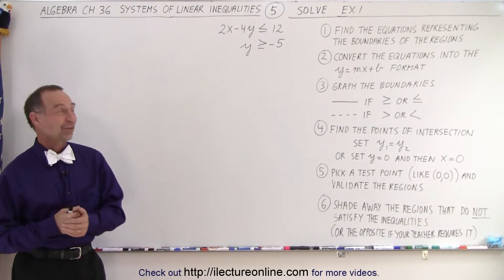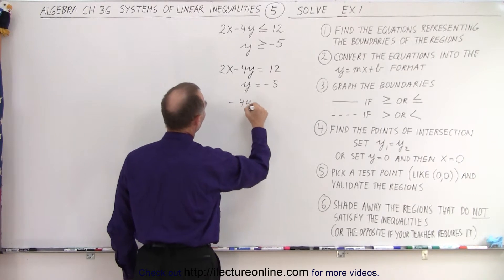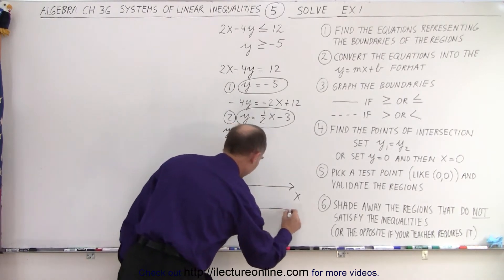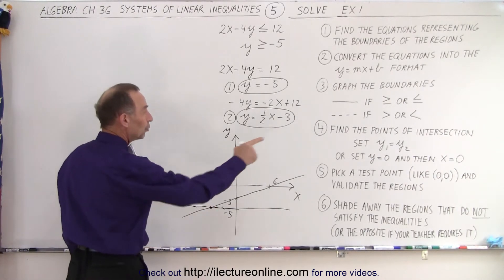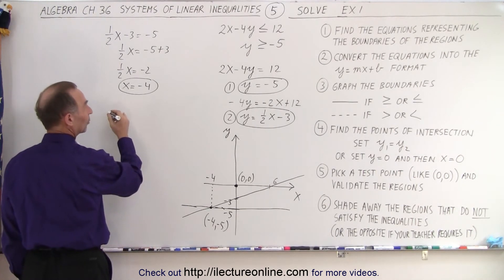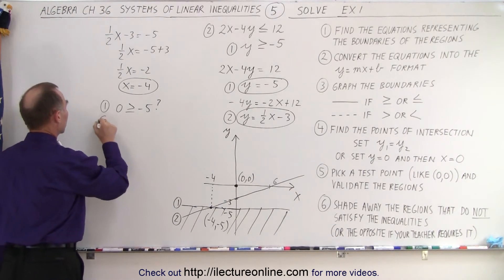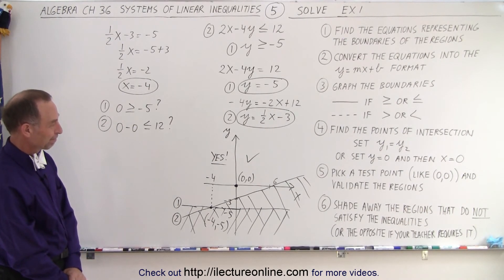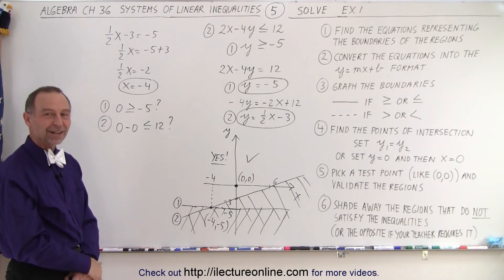Algebra - Ch. 36: Systems of Linear Inequalities (5 of 11) Solve and Graph Ex. 1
We will use the “ORIGINAL METHOD” to solve and graph the inequalities:
2x-4y (less than and equal to) 12 and y (greater than and equal to) 15. Example 1